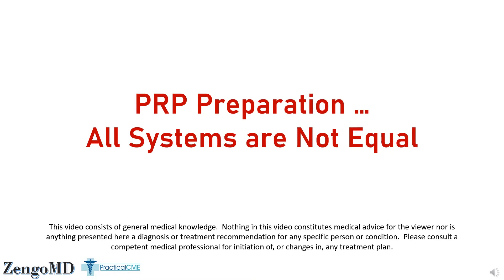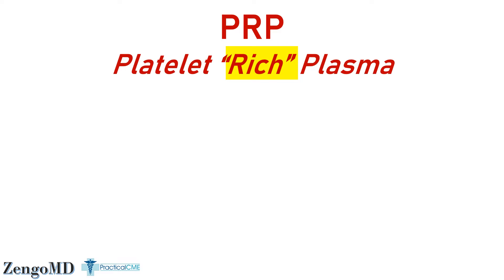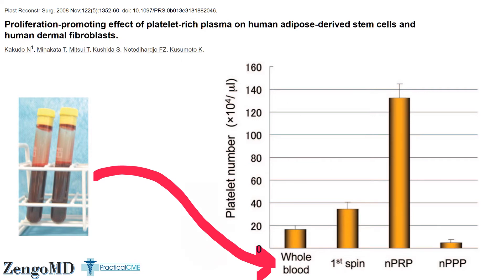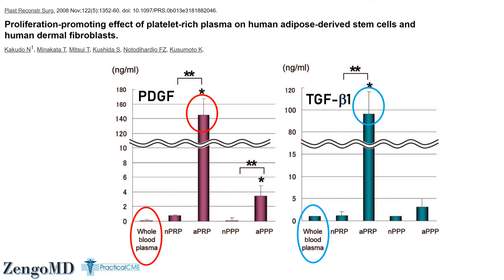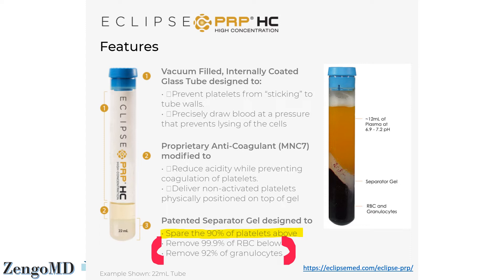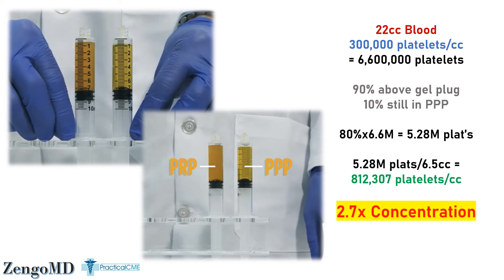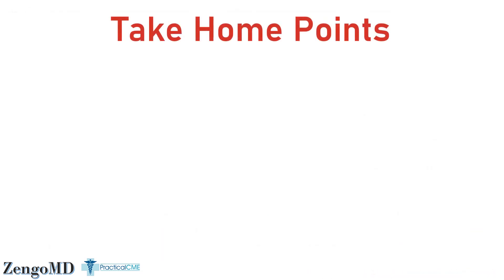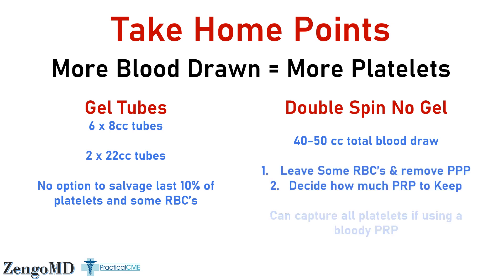How is Proper Platelet-Rich Plasma (PRP) Prepared? -- ZengoMD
Not all blood that is drawn and spun is Platelet-Rich Plasma.  Learn what makes PRP that has the best positive effect on your skin and tissue.

Dr. Zengo has performed Microneeding since 2014 and has trained over 400 providers in microneedling and PRP.  He has also injected over 1,000,000 units of Cosmetic Botox since 2001 and taught 800 providers how to perform the procedure.
This Video is produced and narrated by Gregory P. Zengo, MD. He is medical director of PracticalCME Medical Training and New Image Medical Aesthetics and Wellness in Watkinsville, GA. He is a former Assistant Professor at Emory University School of Medicine and worked at Centers for Disease Control as a commissioned officer.